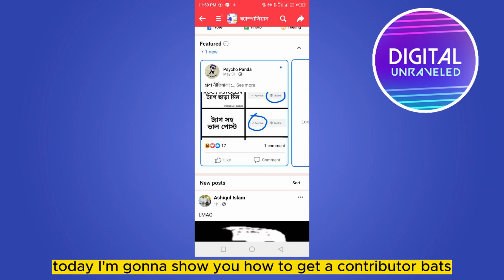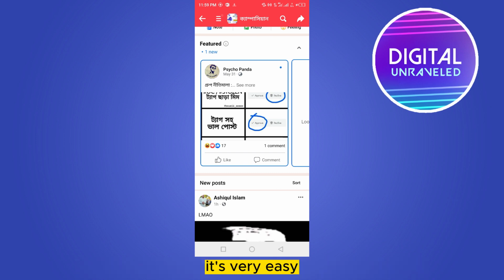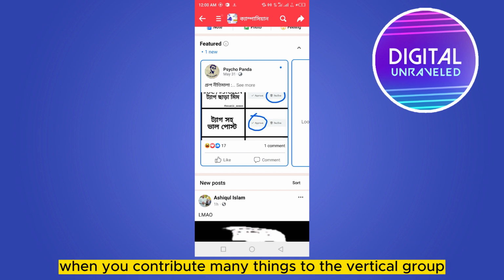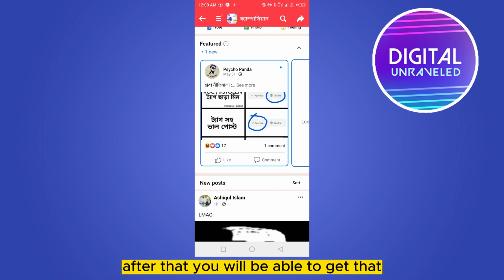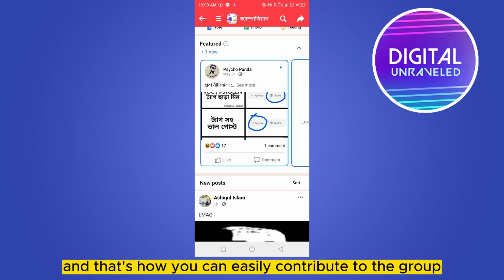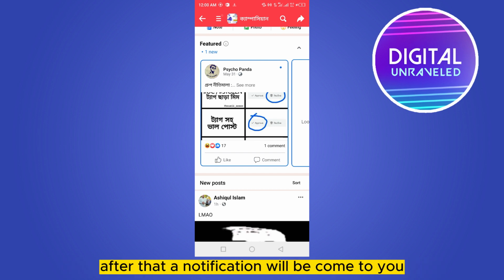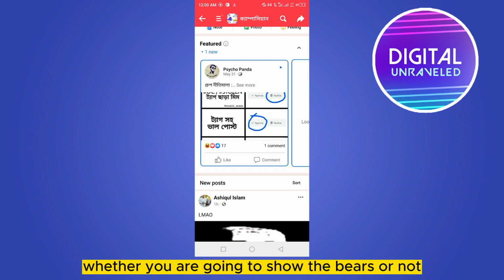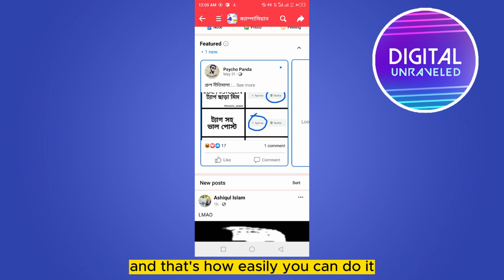How To Get Top Contributor Badge On Facebook (Full Tutorial)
Learn How To Get Top Contributor Badge On Facebook